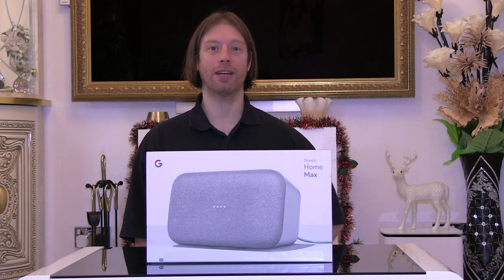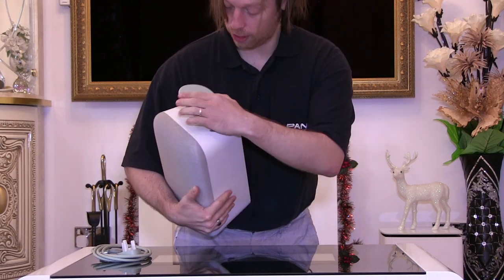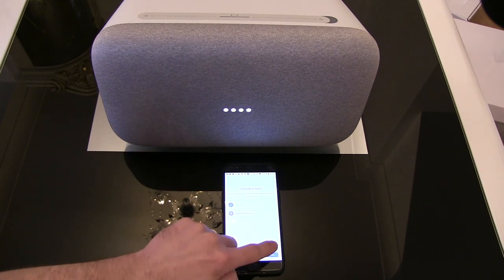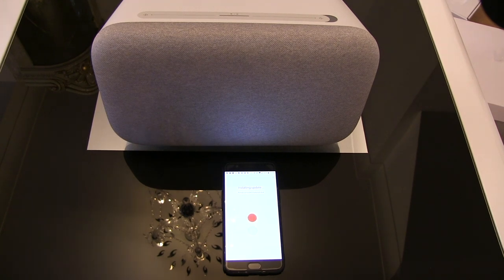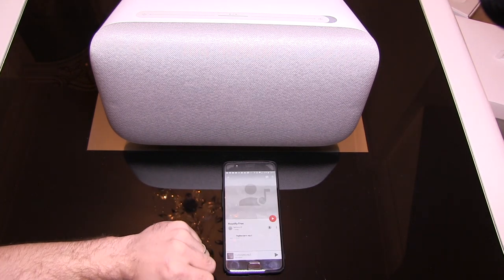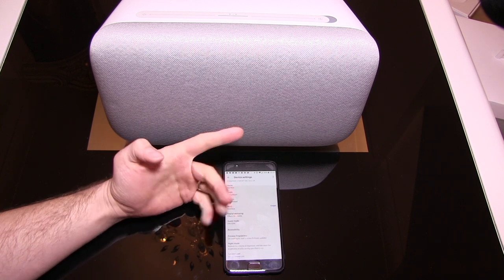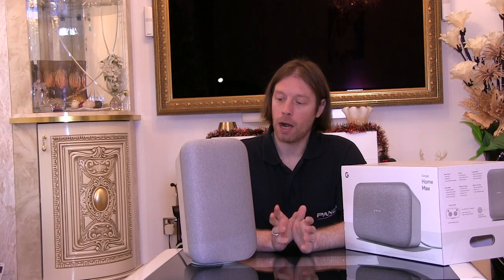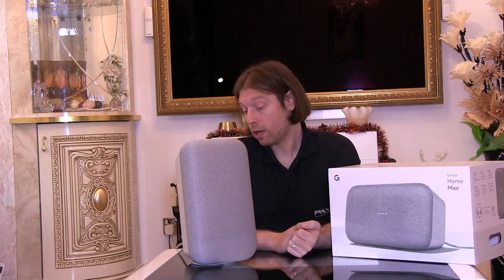Google Max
This video is about Google Max

Ger your own Google Max;